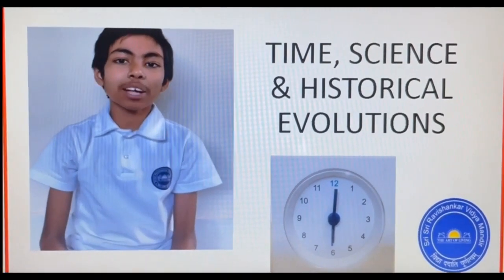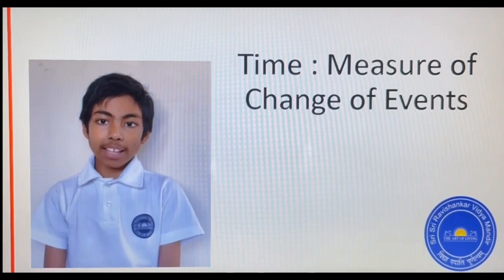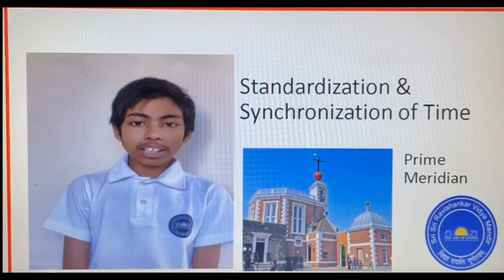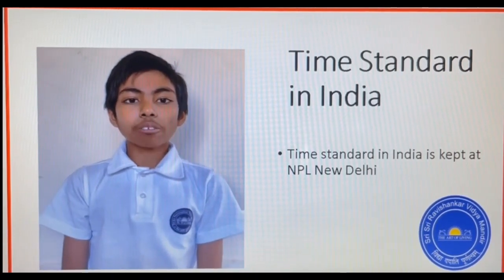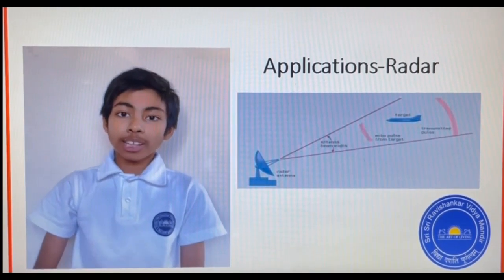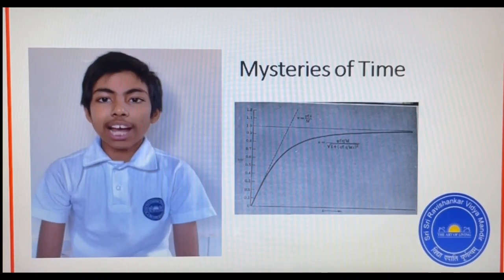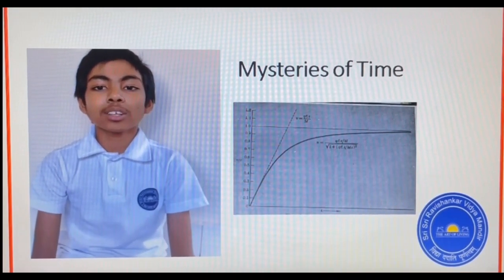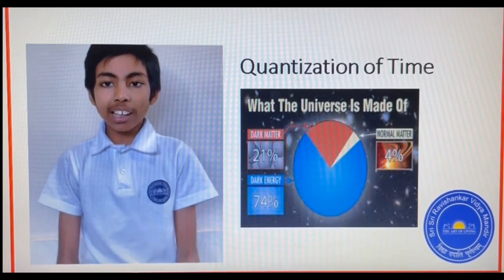Applied Mathematics in Science by Anuran Ghosh(Grade 8) -Mahakaal - JP Nagar Science Exhibition 2020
Time in physics is defined by its measurement: time is what a clock reads. Time can be combined mathematically with other physical quantities to derive other concepts such as motion, kinetic energy and time-dependent fields. Let's explore this world with Anuran from Grade 8.